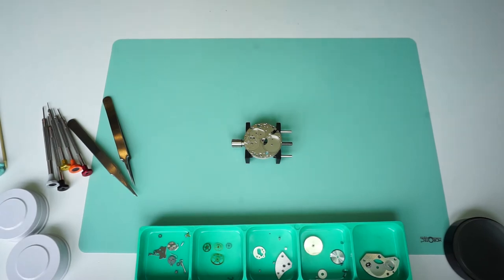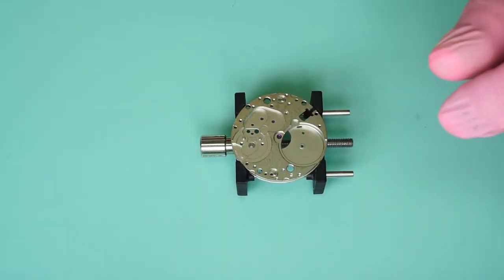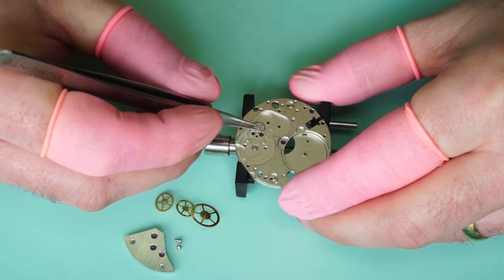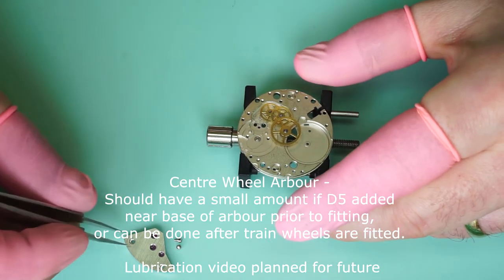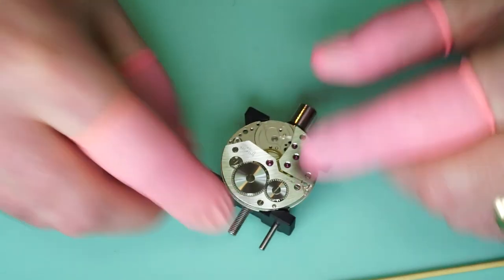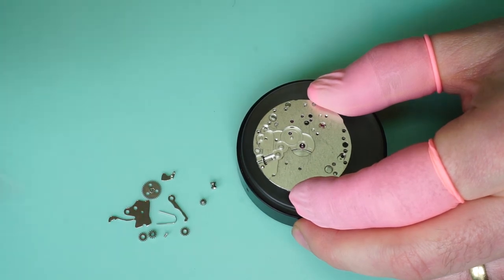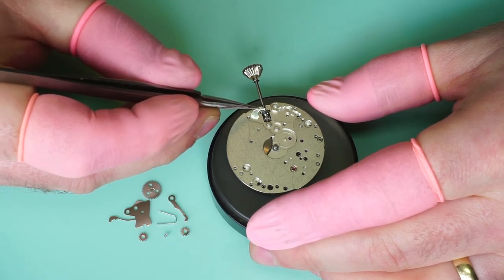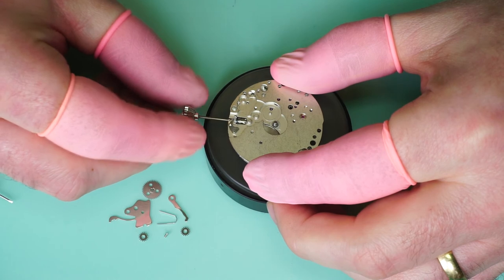How To - Service a Mechanical Watch - Part 3 Assembly & Lubrication - ETA 6498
Welcome to part 3 in the series where we now take a look at how to assemble the movement whilst touching on the lubrication.

During this section i did miss out some lubrication points but i shall be making more videos to cover the lubrication in more depth. Due to the depth & detail involved it is difficult to cover lubrication in one single video.

Part 3 has been broken into two videos due to length so if you want to see the end then click the link at end of video.

Movement Used - 6498-1 ETA

Part 1 - Uncasing
Part 2 - Disassembly
Part 3 & 4 - Assembly & Lubrication
Part 5 - Timing / Regulation
Part 6 - Final Assembly